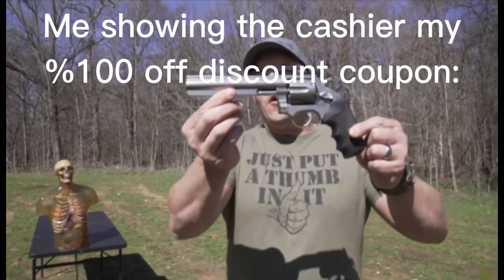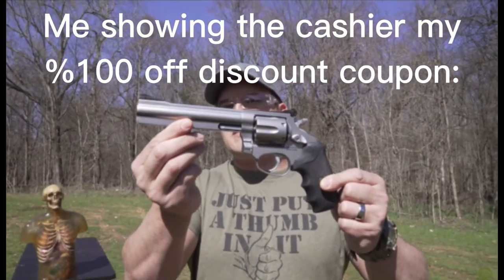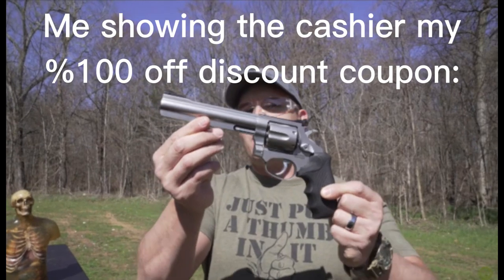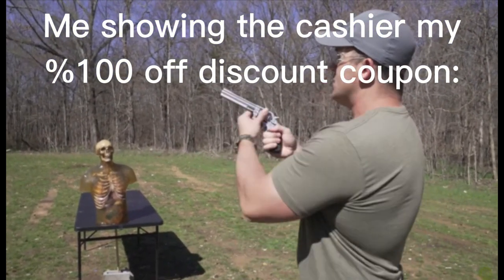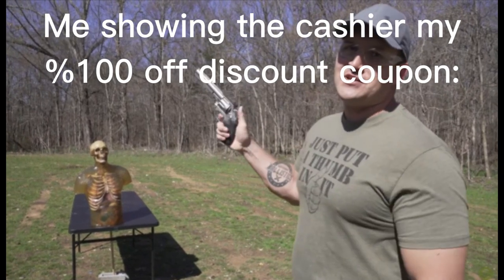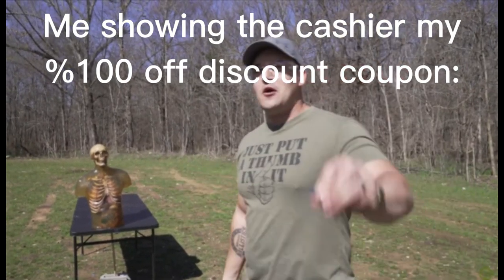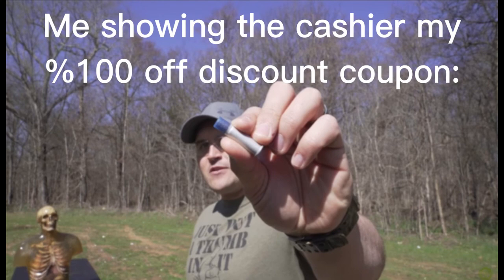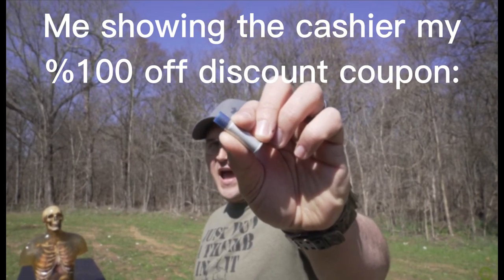Me showing the cashier my %100 discount coupon